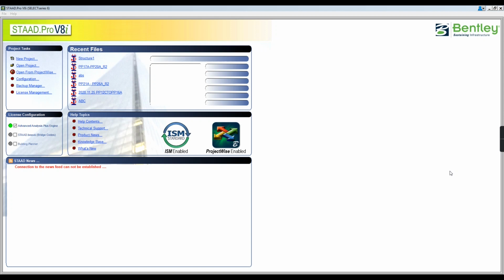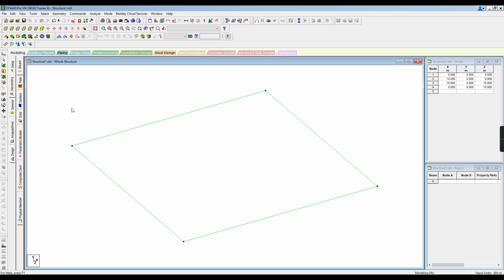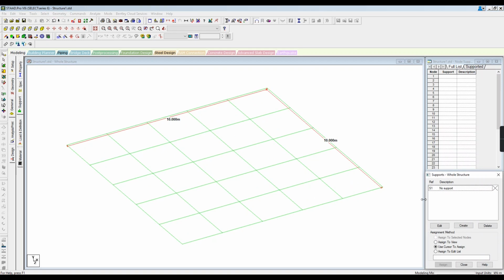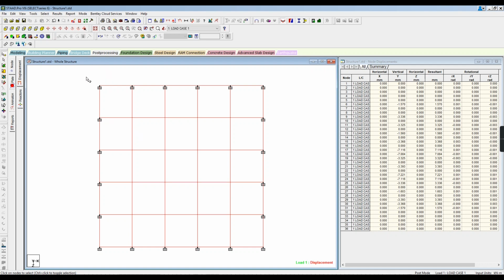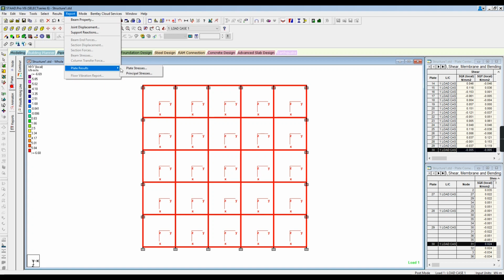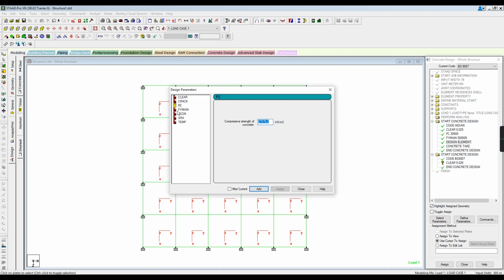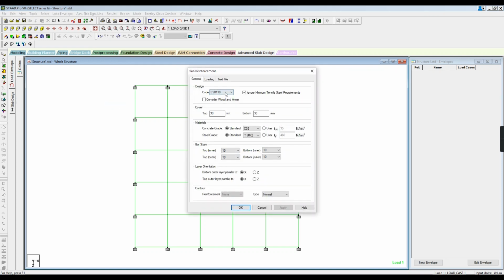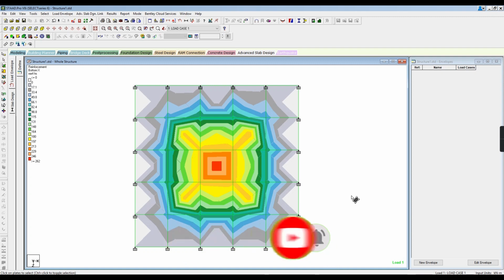staad pro v8i tutorial | structural engineering - Analysis & Design of slab (Advance) | Part 5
In this video, I have explained the analysis and design of RCC Slab by three methods.
1. Convectional method widely used in industry
2. Design of slab using design command in staad and comparing results using two codes IS456 and BS8007
3. Advance slab design Addon/feature in staad

In this channel you can learn about civil engineering softwares and other quick courses of Civil Engineering.